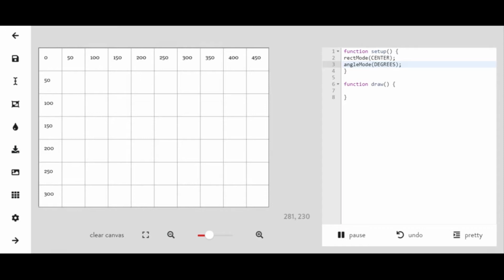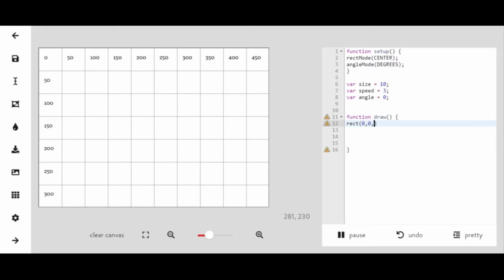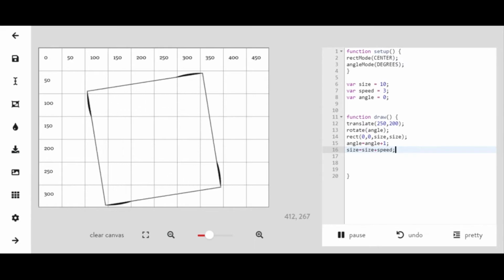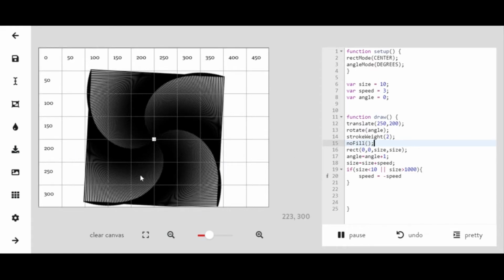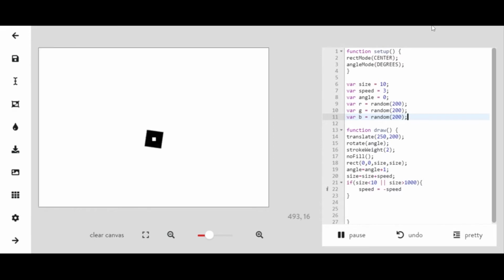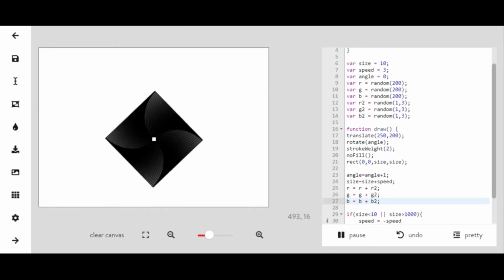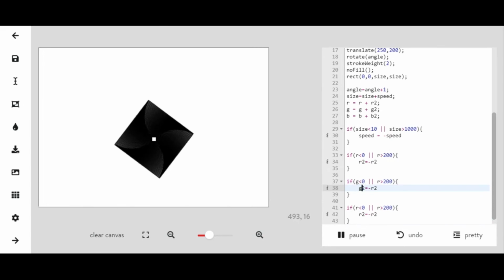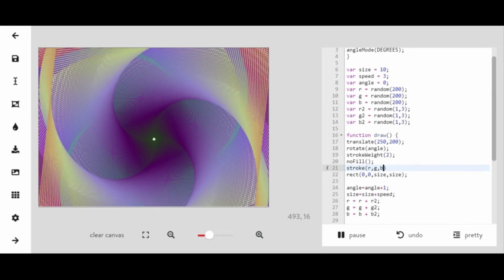Generative Art: Rainbow Spiral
This video will explore generative art, discussing in particular a way to make a color changing rainbow spiral!